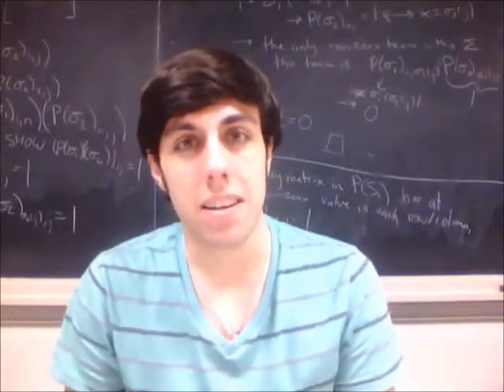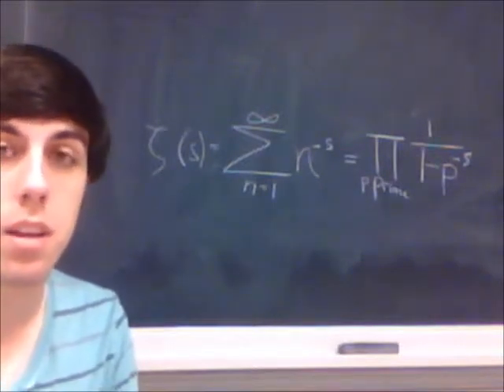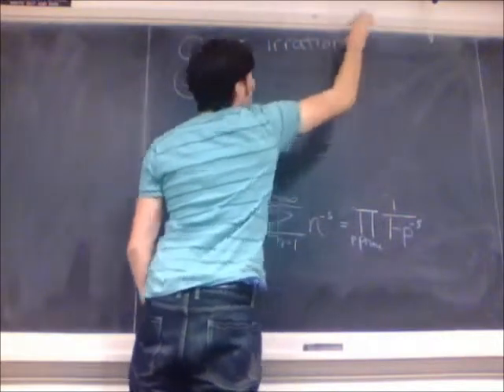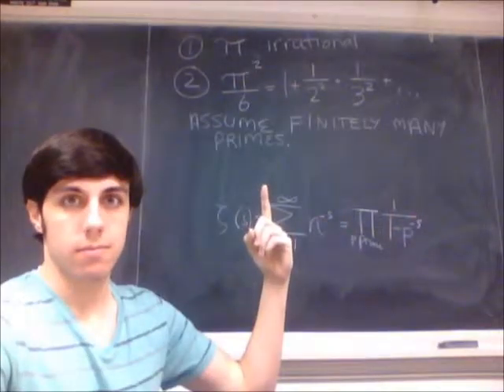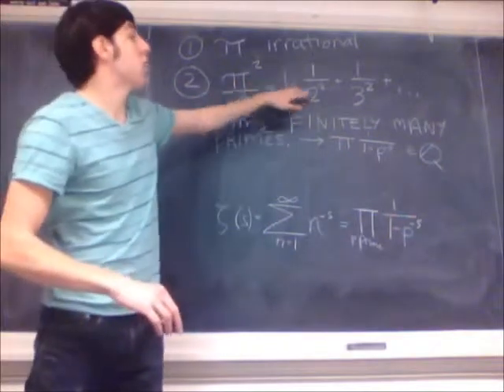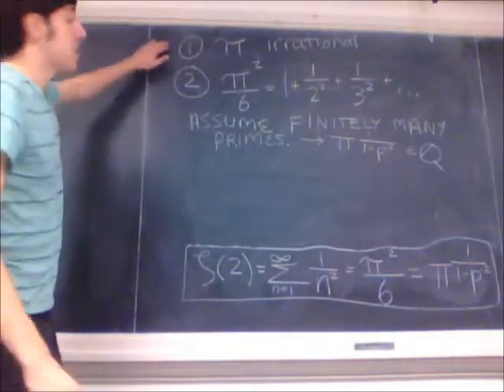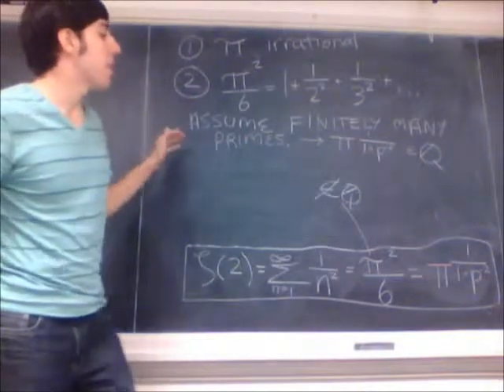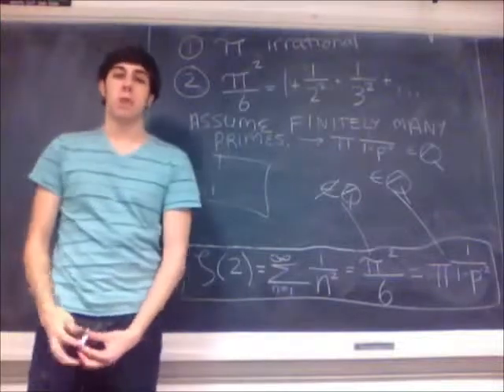Infinitely Many Primes using Pi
I show a non-conventional proof that there are an infinite number of primes, which happens to involve the constant Pi.

Two of the facts used in this video-- that the zeta function can be rewritten in terms of a product of terms involving prime numbers, and that pi^2/6 = 1 + (1/4) + (1/9) + ...-- are not obvious, and I encourage the viewer to look up proofs of these separately!